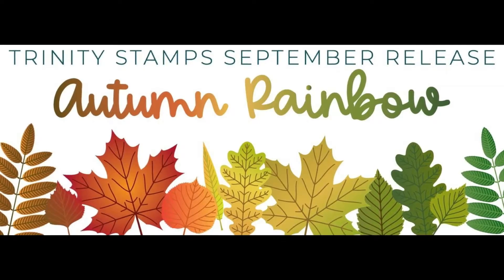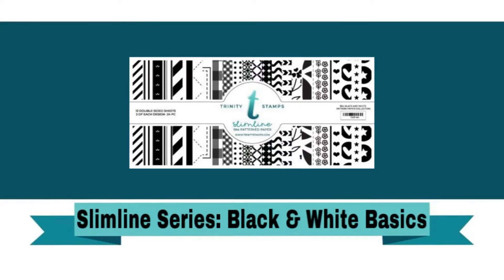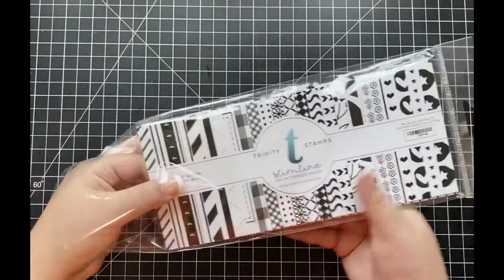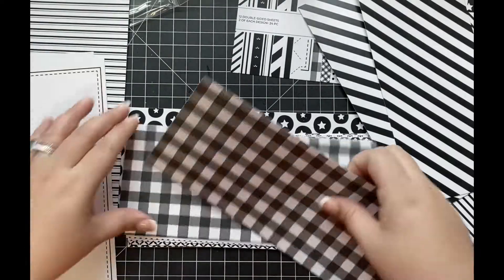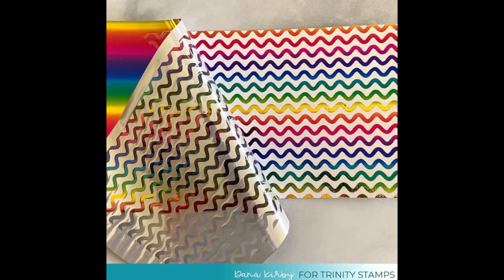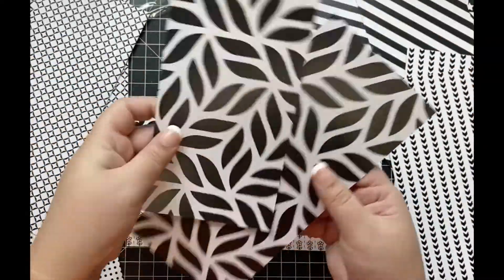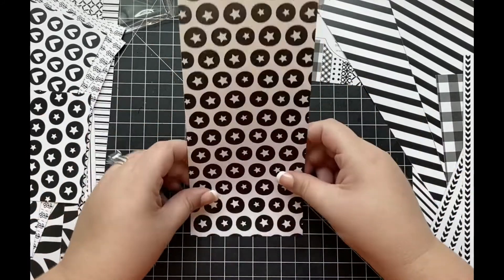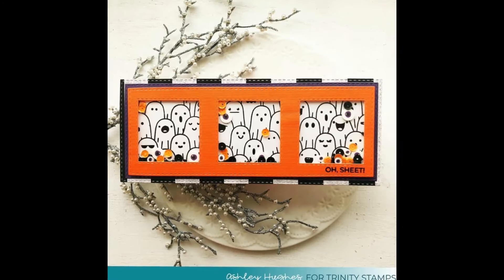Trinity Stamps Product Closeup: Slimline Series: Black & White Basics Paper Pad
Slimline Series: Black & White Basics  - TSPP-01 - MSRP $9.99

The newest addition to the Trinity Stamps product line, Slimline Paper Collections! This double-sided patterned paper set features 12 different black & white papers - 24 different patterns, 2 of each design. They are sized perfectly to build your slimline envelopes as well, just cut out your flaps and assemble!

Bonus feature is many of the designs can be foiled with a laminator and heat reactive foil!